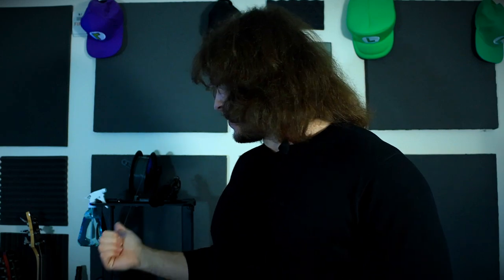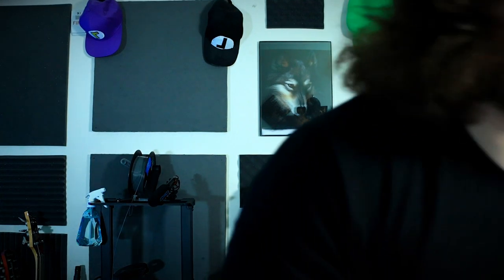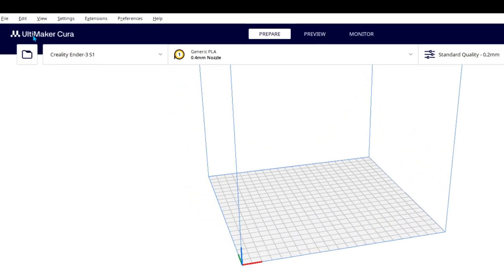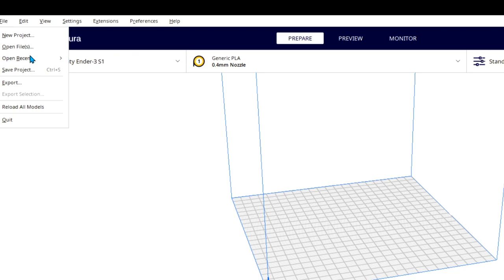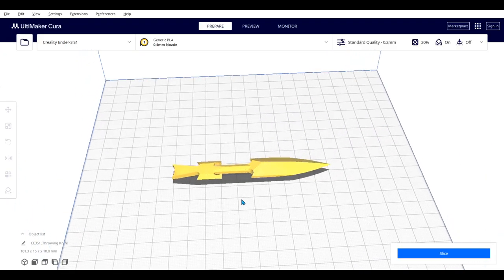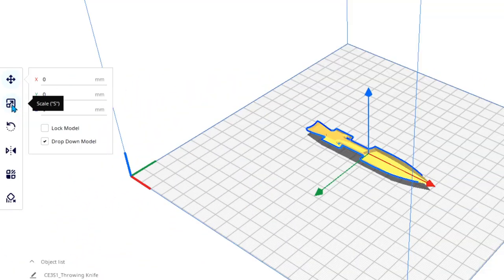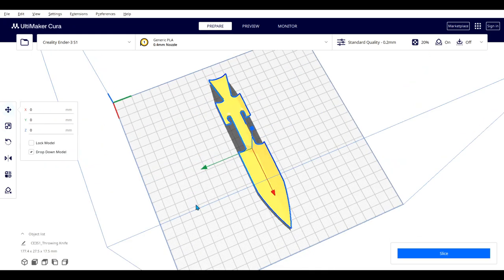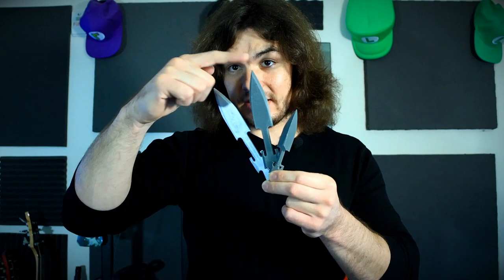3D Printed Throwing Knives from "Desperado (1995)" Movie!!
This was my first 3D print project with my new Creality Ender 3 S1 printer. These were the knives that were used in the 1995 film "Desperado" and one of them got signed by Danny Trejo himself after my visit to MAGECON Orlando!

If you want to download the file for your own 3D printing, check it out here:
(NOTE: This link does NOT work for Mobile)